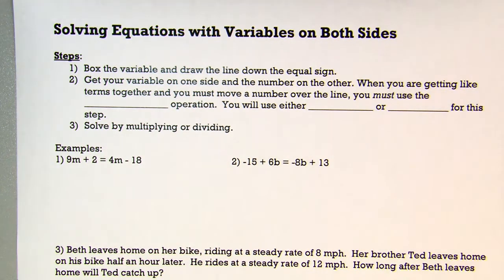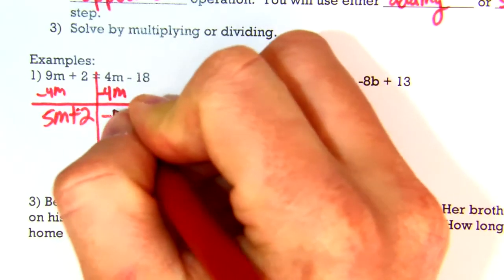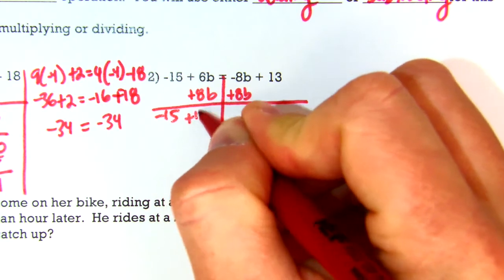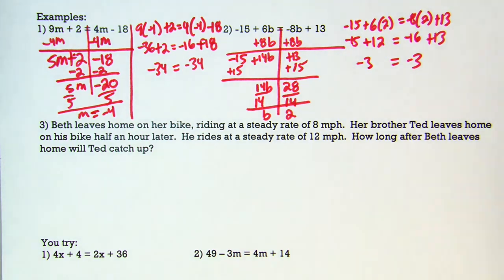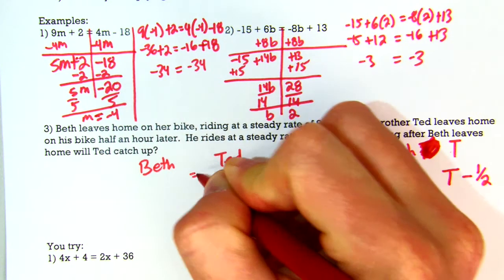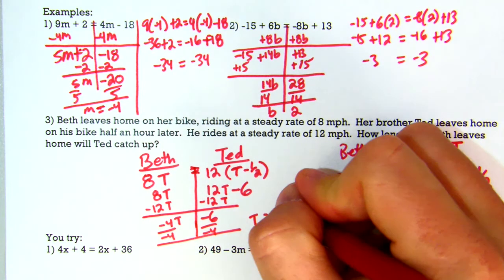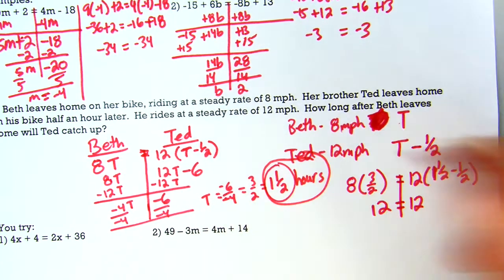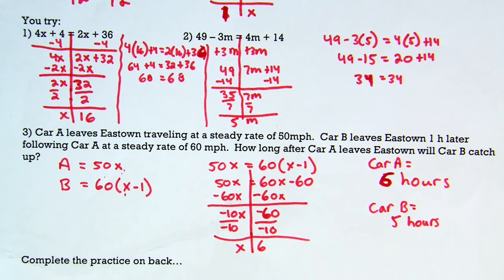Variables on Both Sides